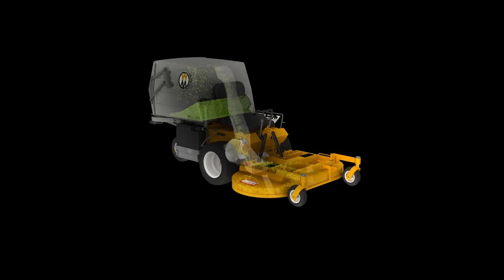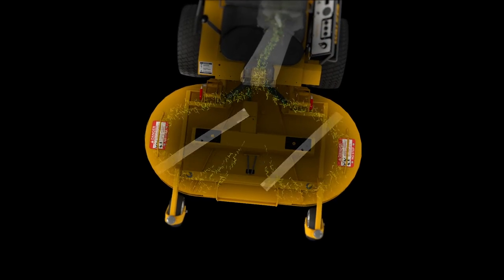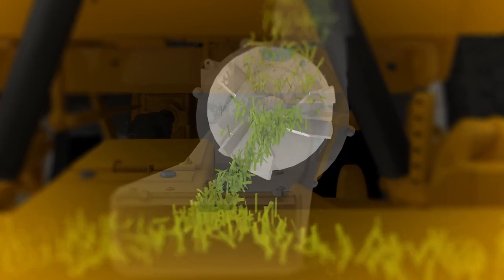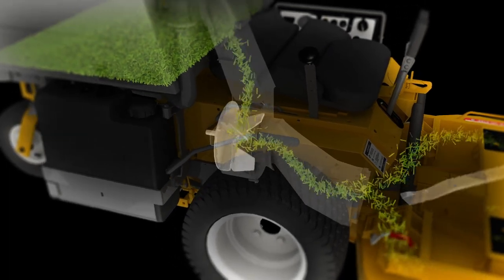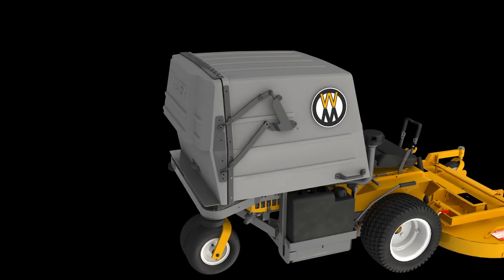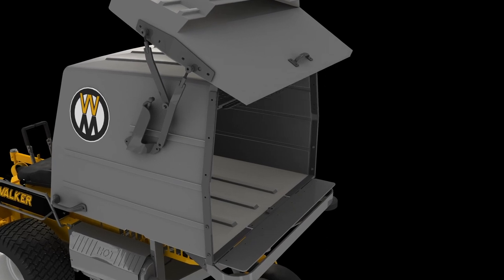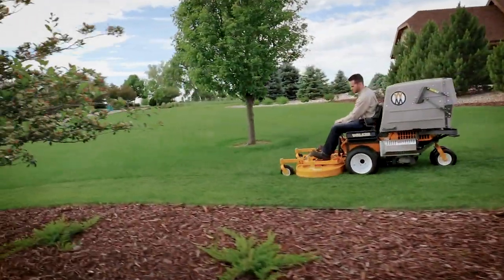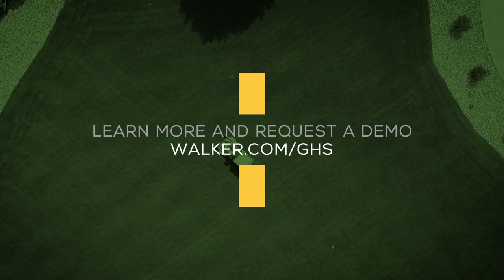GO INSIDE the Walker Grass Handling System (3D Render)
See what is happening inside the Walker Grass Handling System while you mow! This 3D animation shows you what you will never be able to see as the Walker Mower does its magic.

The Grass Handling System begins with the mowing deck.

Walker collection decks come in sizes ranging from 36 to 52 inches and feature dual, gear-driven, counter-rotating mowing blades. Two rotation patterns are available - standard and reverse rotation.

Standard rotation blades come together at the front of the deck, moving material directly into the discharge chute. Standard rotation decks are ideal for users who need to collect thick, heavy clippings including leaves and other yard debris.

Reverse rotation blades come together at the rear of the deck, moving material around the edges of the deck before it is channeled into the discharge chute. The simplified design of reverse rotation decks provides exceptional cut quality.

As clippings and debris leave the mowing deck, they are channelled into the deck discharge chute. This custom-molded polyethylene chute connects the mower deck and GHS blower. It slides into the GHS blower allowing for fast deck changes.

The GHS blower is the heart of the Walker Grass Handling System. It acts as a second stage vacuum and propulsion system for clippings and debris. This innovative design utilizes a paddle wheel generating suction which pulls clippings from the deck discharge chute and then accelerates them up the GHS body chute. This two-stage vacuum and propulsion action allows the Walker mower to effectively process long and wet clippings with great results.

As grass leaves the GHS blower, it is channelled up through the mower body into the catcher via the GHS body chute.

The GHS body chute is connected to the GHS PowerFil delivery spout and drive. The PowerFil drive oscillates the delivery spout which helps evenly spread the clippings, packing them in the catcher ensuring a full, even fill every time.

An automatic full signal is connected to an adjustable vane switch on the PowerFil delivery spout. When the catcher is full, the switch is tripped and an audible horn provides a 102 decibel warning to the operator to prevent overfilling and clogging.

The GHS grass catcher is custom molded from high-impact, polyethylene and comes in both 7 and 10 bushel capacities. That’s 8.7 or 12.4 cubic feet of material. It features a removable exhaust screen for easy cleaning — ensuring optimal system performance. An optional large hole screen is available to boost collection performance even in wet conditions.

Air is released from the Grass Handling System through the exhaust deflector. Air travels through the exhaust screen and is directed out and down through the catcher door exhaust opening. This helps reduce airborne dust, even in dry conditions.

The GHS catcher door is hinged for easy tailgate dumping and maintains a low height profile even when open.